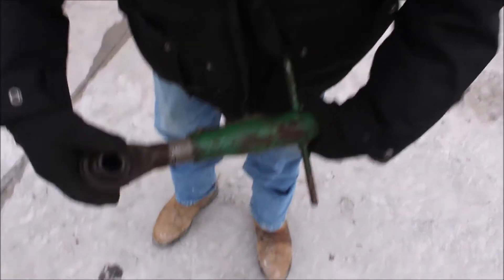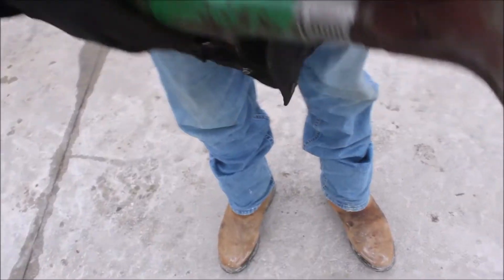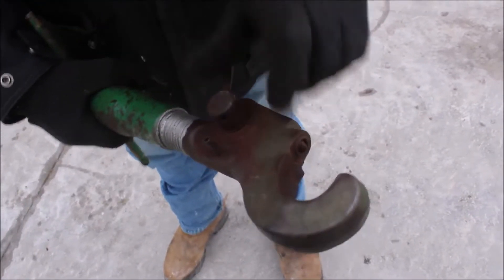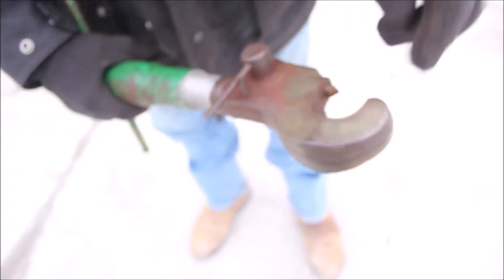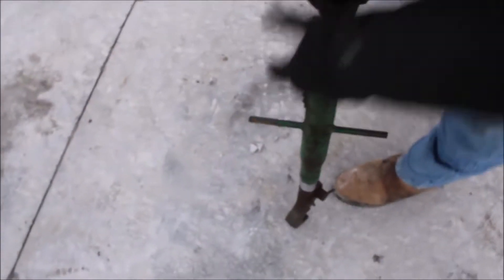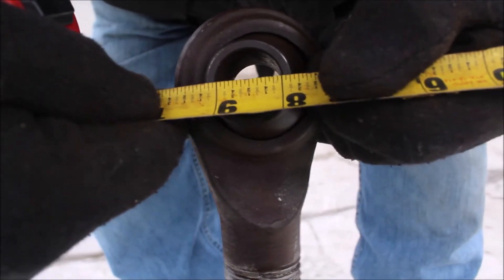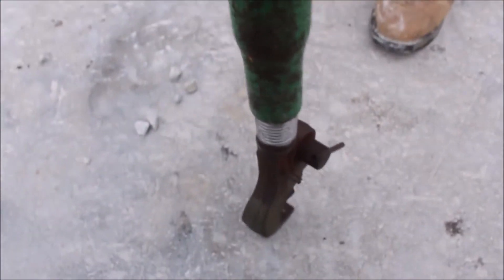OLIVER CENTERLINK For Sale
Title: OLIVER CENTERLINK For Sale

Category: Hitch